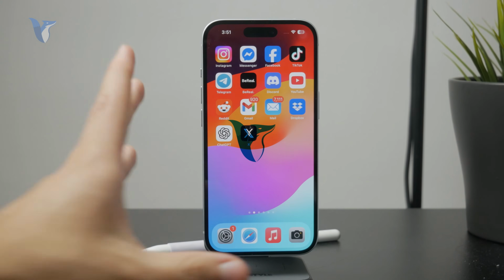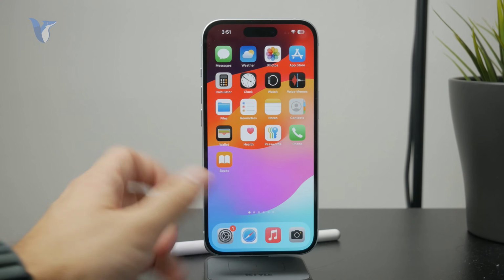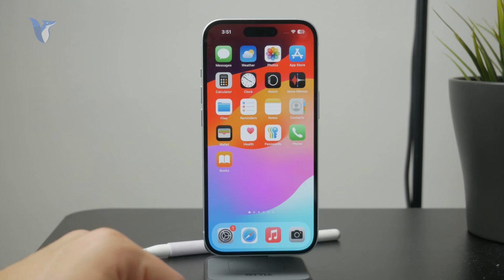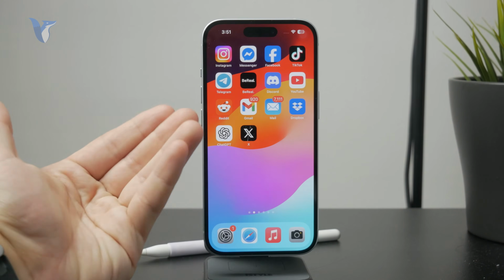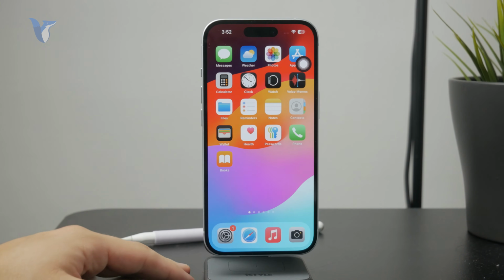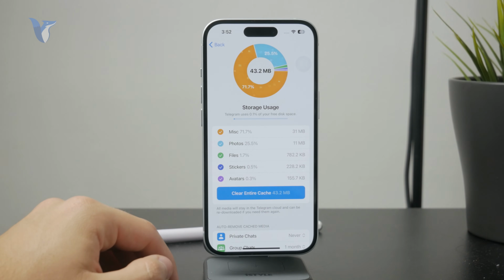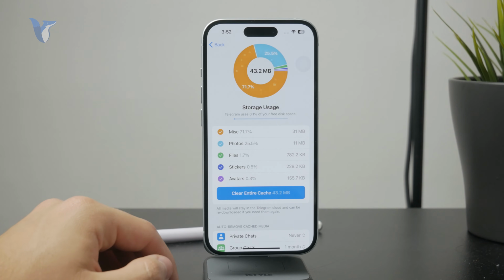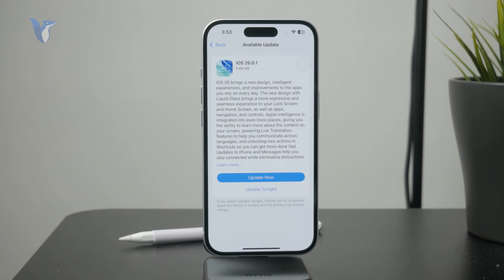How to Clean iPhone Cache and Junk Files (tutorial)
Is your iPhone feeling slow or running out of space? This video shows you how to clean cache and junk files to boost performance and free up storage using built-in settings and safe cleanup tips.